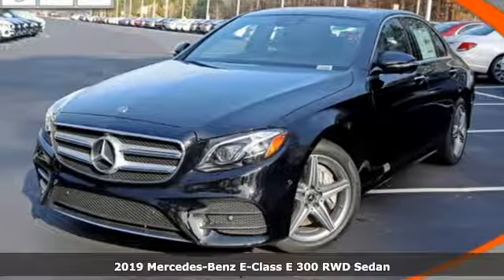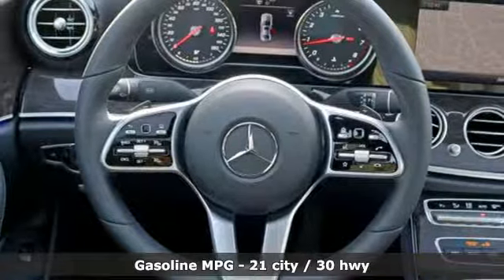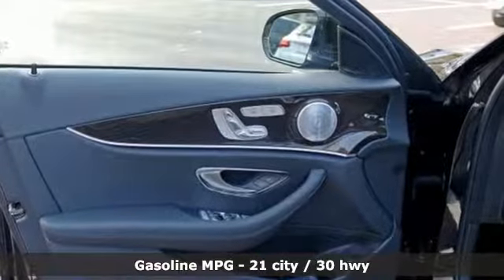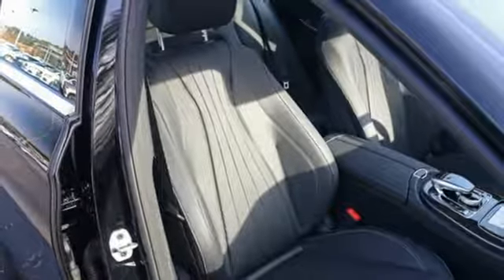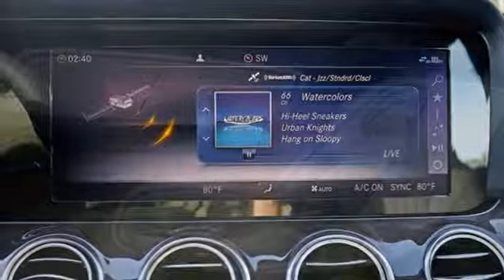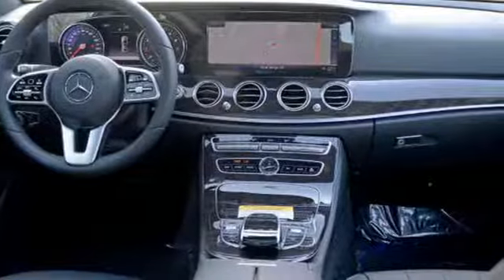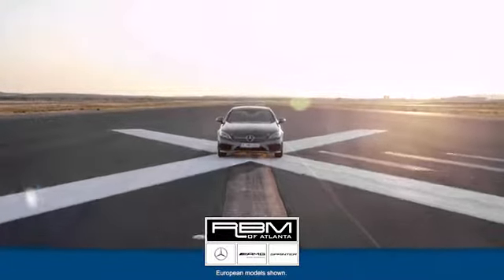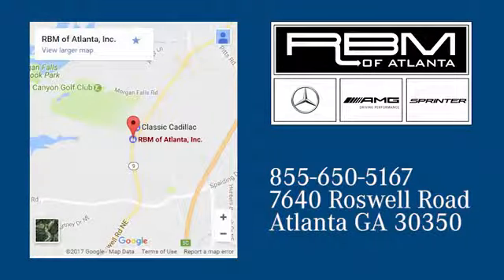New 2019 Mercedes-Benz E-Class Atlanta GA Sandy Springs, GA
Year: 2019
Make: Mercedes-Benz
Model: E-Class
Trim: E 300
Engine: 4 Cyl. 2.0 L
Transmission: Automatic
Color: Black
Interior: Black
Stock #: T33638
VIN: WDDZF4JB0KA512325
WHEELS: 18 AMG 5-SPOKE, WHEEL LOCKS, REAR SPOILER, REAR SEAT ENTERTAINMENT & COMFORT ADAPTER PRE-WIRE, PREMIUM 1 PACKAGE -inc: KEYLESS GO, KEYLESS GO Comfort Package Code, SiriusXM Radio, 6-month All Access Plan trial, Hands-Free Access, NFC Wireless Charging, Electric Trunk Closer, POWER REAR-WINDOW SUNSHADE, PARKING ASSISTANCE PACKAGE -inc: Surround View Camera, Active Parking Assist, PANORAMA ROOF -inc: power tilt/sliding sunroof, LOWERED SUSPENSION W/SELECTIVE DAMPING SYSTEM, LED LOGO PROJECTORS (SET OF 2). This Mercedes-Benz E-Class has a strong Intercooled Turbo Premium Unleaded I-4 2.0 L/121 engine powering this Automatic transmission.*This Mercedes-Benz E-Class E 300 Has Everything You Want *EXTERIOR LIGHTING PACKAGE -inc: Adaptive Highbeam Assist, LED Intelligent Light System , BURMESTER SURROUND SOUND SYSTEM -inc: 590 Watts, 13 high-performance speakers, 9 channel DSP amplifier, Frontbass technology, sound optimization, noise compensation and sound preset, BROWN ASH WOOD TRIM -inc: Center Console in Brown Ash Wood, BLIND SPOT ASSIST, BLACK, MB-TEX UPHOLSTERY, BLACK HEADLINER, BLACK, AMG LINE EXTERIOR -inc: AMG Body Styling, Sport Interior, Sport Interior (P15), Perforated Front Brake Discs & Fr Brake Calipers, 115V AC POWER OUTLET, Window Grid Antenna, Wheels: 18 5-Spoke, Valet Function, Trunk Rear Cargo Access, Trip Computer, Transmission: 9G-TRONIC Automatic -inc: Steering Wheel Shift Paddles, Transmission w/Driver Selectable Mode and TouchShift Sequential Shift Control w/Steering Wheel Controls, Tracker System, Tires: All-Season, Tires: 245/45R18 AS, Tire Specific Low Tire Pressure Warning.*Stop By Today *For a must-own Mercedes-Benz E-Class come see us at RBM of Atlanta, 7640 Roswell Road, Atlanta, GA 30350. Just minutes away!

Address:
7640 Roswell Road